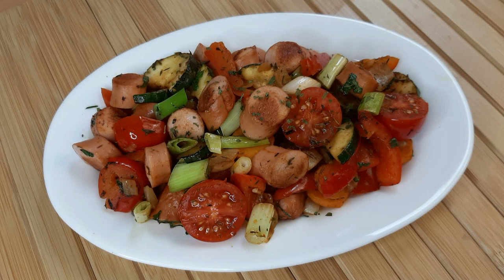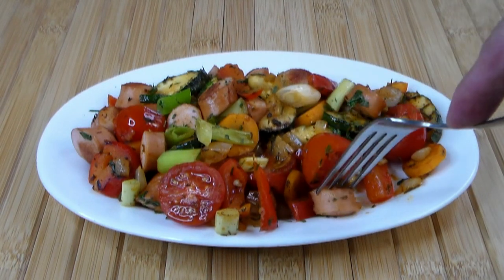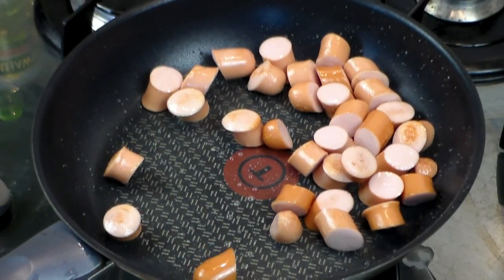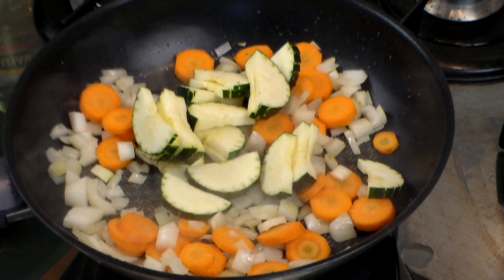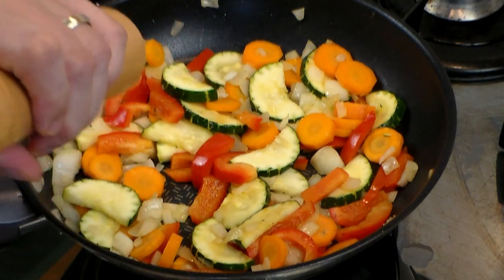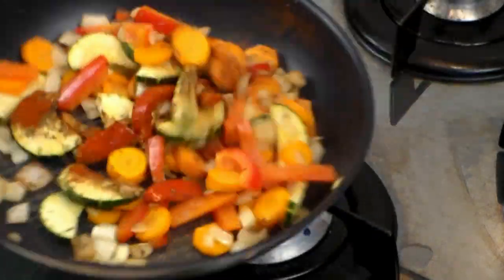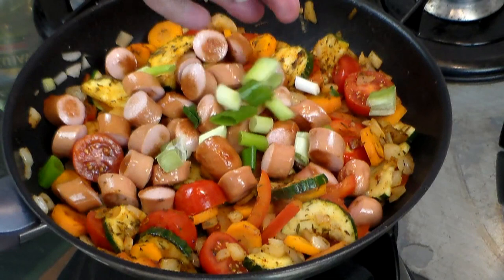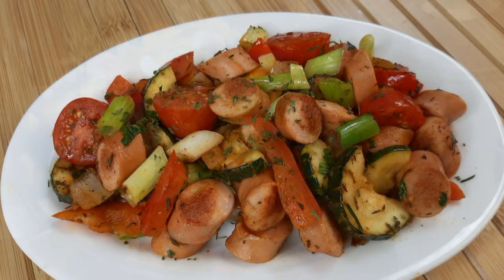Best Hot Dog With Veggies Recipe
Best Hot Dog With Veggies

When it comes to hotdogs, I just love them. When I went to the ball game with my father, he made sure that I had two all the time with a big cola. I made this recipe for my kids as they were growing up and it was always a big success.
Try this with, really any type of hotdog, always look for the best quality that money can buy, to be rest assured that you have something good for your family.
Let me know how yours turned out.

Ingredients

1 pkg.            -   Hot dogs, all-beef, turkey, chicken, or veggie
1/2 cup         -  Onions, chopped
1/2 cup         -  Red pepper, chopped
1/2 cup         -  Carrots, sliced
1/2 med.       -  Zucchini, sliced
1 cup              -  Cherry tomatoes, sliced
1 tbsp.            -  Smoked paprika
1 tbsp.            -  Dried dill
1 tbsp.            -  Cooking oil
1 tbsp.            -  Olive oil

Toppings  -  Green onions, parsley.
Options     -  Hot pepper sauce